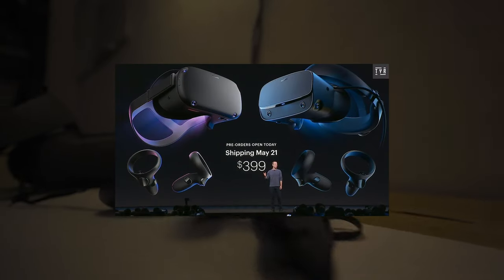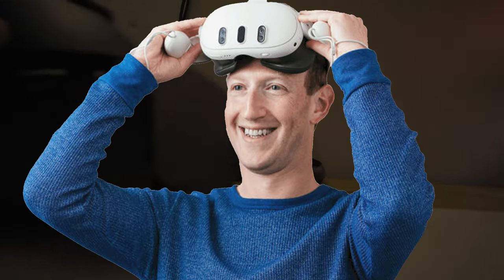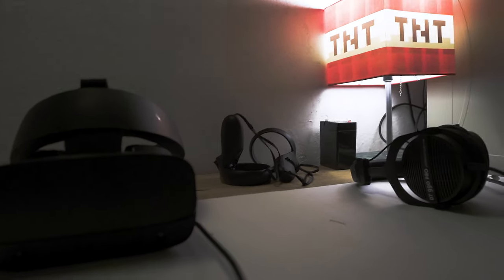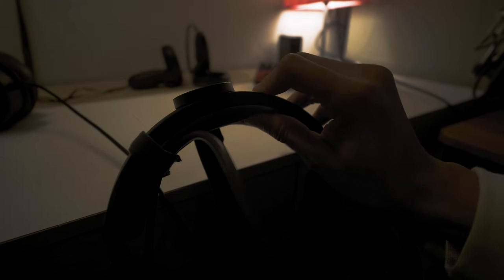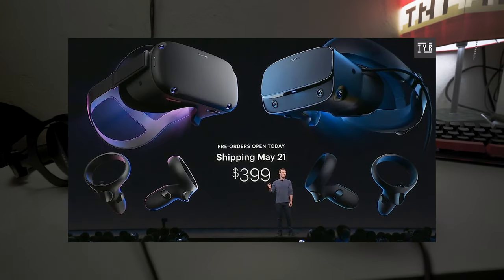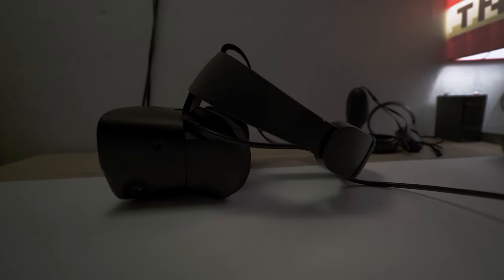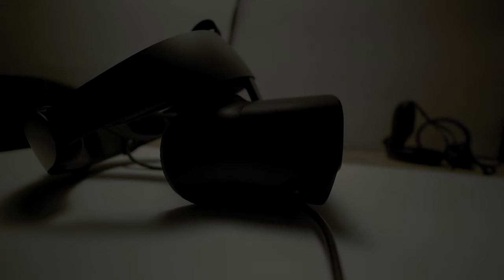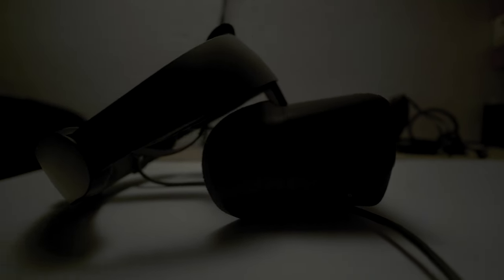Why You Should Still Get The Rift S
How gaming on Five Gum feels

Product Links:

1pc Tortilla Blanket Pepperoni Pizza Blanket Realistic Donut Blanket Food Throw Blanket, Personalized Gift Blanket, Soft And Comfortable Facecloth Round Blanket Cookies Blanket Novelty Realistic Cookies Throw Blanket $6.29

1pc Cowboy Alien Neon, USB Game Room Decoration Neon Sign, Bedroom Atmosphere Light, Multi-purpose Decorative Wall Hanging Light $16.49

Professional Studio Microphone Mic Recording Filter Condenser Microphone Sponge Cover Windproof Noise Canceling Mic Screen Shield Foam Ball Covers $21.49

1pc Photography Photo Soft Cloth Shrinkable Photography Black And White Softbox 40CM Portable Folding Machine Top Round Soft Cover $12.49